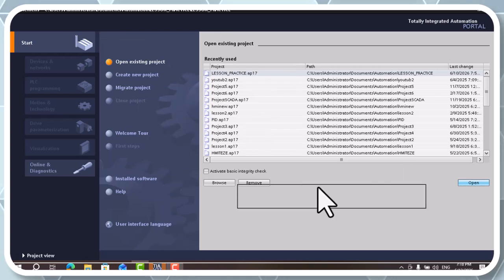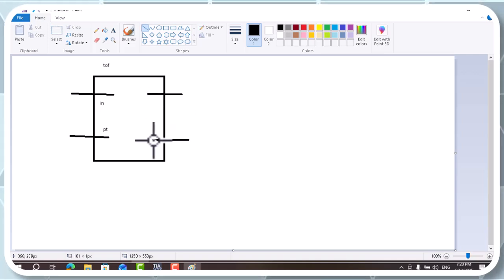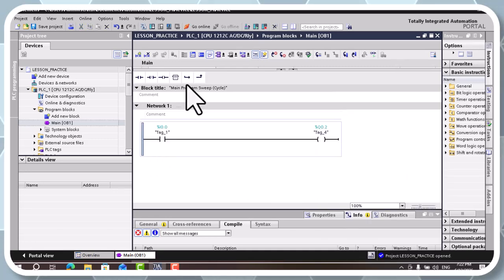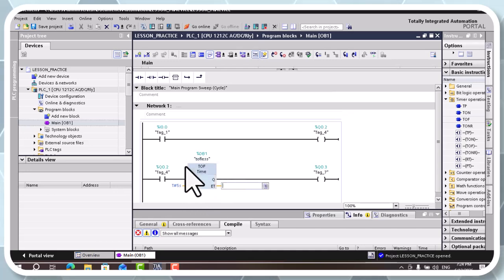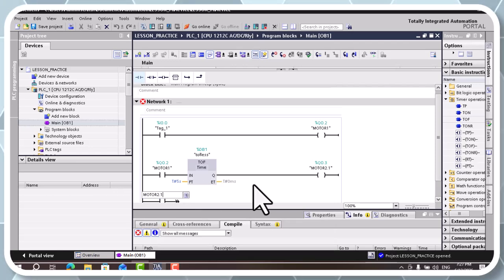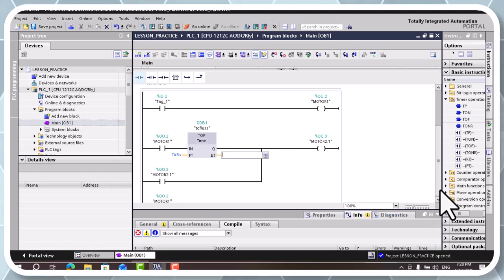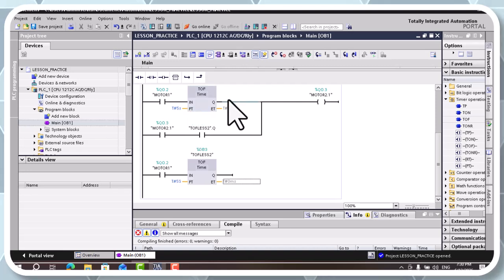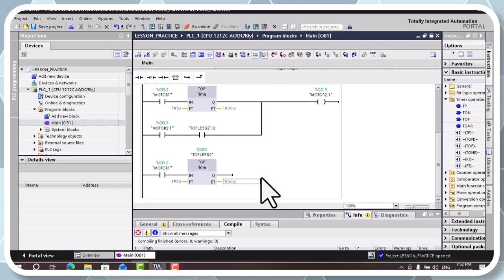Siemens TIA PORTAL Training — Lesson 12: S7-1200 TOF Timer